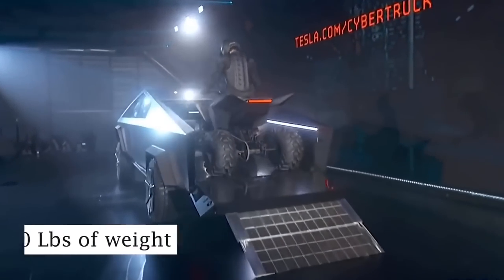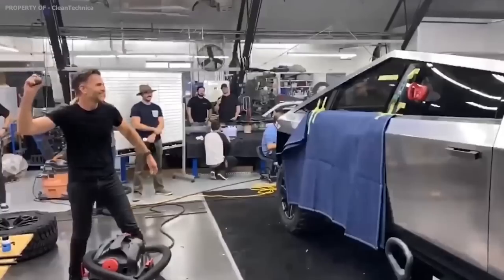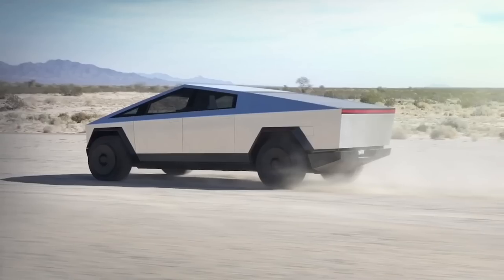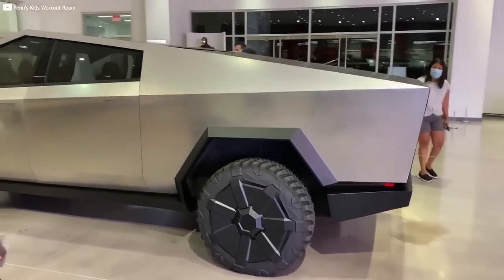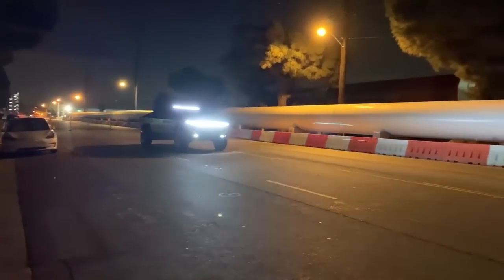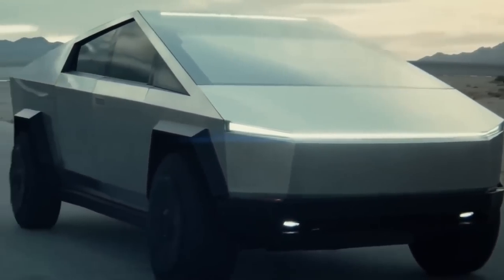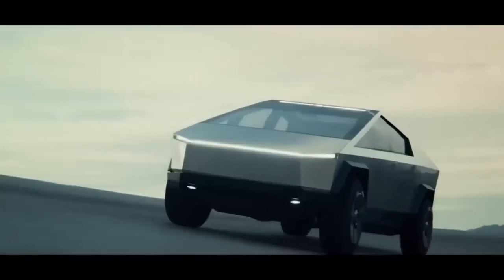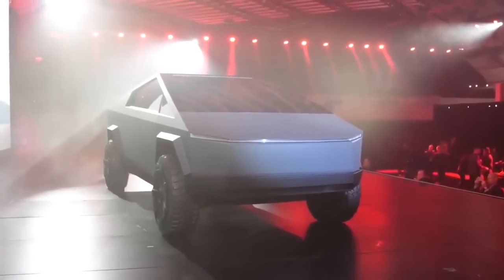Elon Musk Revealed A MAJOR Tesla Cybertruck Update!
Welcome to Tesla Tech Central. In today's video I will be discussing and sharing a huge exciting update on the Tesla Cybertruck. Before we get started on the video, I would just like to welcome you to Tesla Tech Central, this is a channel where we share the latest news, rumors, and insights into all things Tesla, Space X, Elon Musk related and whatever else we think is interesting. You'll be able to find news surrounding all of the Tesla 2021 vehicles including the Model S, Model 3, Model X, Model Y, Roadster, Cybertruck, and Semi! As this is a new channel, I would really appreciate it if you could please like and subscribe, also I just wanted to announce the giveaway winner who is h1 zee 1, so well done to you  h1 zee 1,  I have messaged you on the youtube messaging platform, However, I will be doing another giveaway but this time it will be $50 amazon gift card which will be given to a random subscriber, so to enter all you have to do is be subscribed and that $50 amazon gift card could be yours. Now let's carry on with the video.New drone footage of a prototype Tesla Cybertruck being tested on the company’s track in Fremont, California, was published Friday, prompting Elon Musk to address the vehicle’s hilariously oversized windshield wiper. The Cybertruck’s massive, flat windshield, blending seamlessly into the hood, was one of the electric truck’s most distinctive features when it was first unveiled in 2019. But keeping a clean windshield was something Tesla’s design team didn’t even consider, as evidenced by the original prototype’s lack of a working windshield wiper. But now that the truck is getting closer to production, we’re starting to see the compromises that Tesla will have to make in order to accommodate the Cybertruck’s polarizing design — the need for an absolutely massive windshield wiper being one of them. And Musk, in his own fashion, is publicly airing his displeasure with those compromises. “The wiper is what troubles me most,” Musk wrote on Twitter in response to comments about the wiper’s massive size. “No easy solution. Deployable wiper that stows in front trunk would be ideal, but complex.”The Cybertruck, which isn’t scheduled to start shipping until 2022, is supposed to use “armor glass,” which memorably failed during the onstage demo when Tesla’s lead designer Franz von Holzhausen smashed two of the vehicle’s windows onstage with a metal ball. The company is also working on something called an “electromagnetic” wiper that it plans on unveiling with the Cybertruck, according to Electrek. Musk also noted that the side-view mirrors are required to be included by law, but “owners are allowed to modify their cars” after the fact. Whether that means replacing the side-view mirrors with mounted cameras, as seen in some concept vehicles, or taking them off altogether, we can’t say for sure. (Please don’t take off your side-view mirrors.) The Cybertruck spotted on Tesla’s test track also featured a few other notable alterations from the original prototype, including a rounder, less-angular front end and a new set of headlights under the forward-facing light bar. Musk has promised to provide an update on Tesla’s product roadmap during the company’s next earnings call in January. Musk suggests a different, more attractive alternative can be developed in place of a traditional wiper, but with it may come additional complexities.